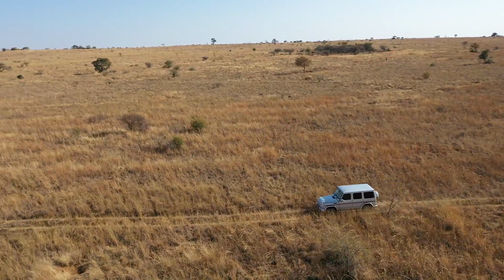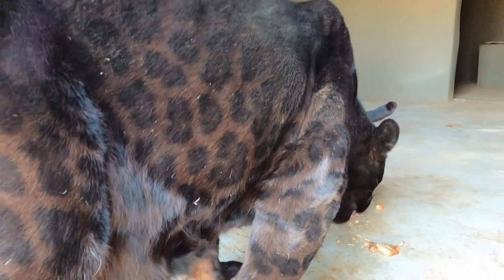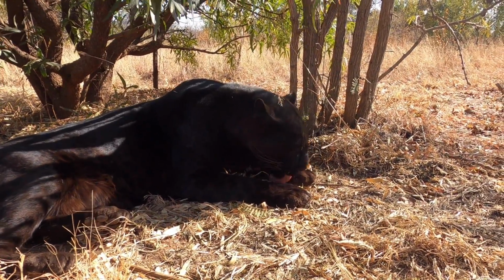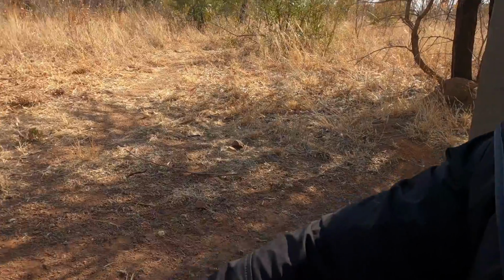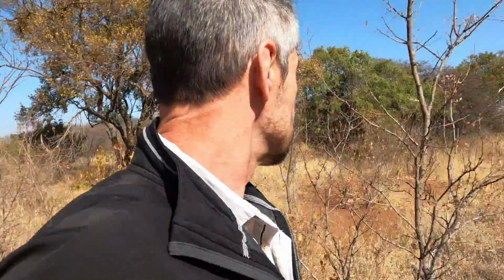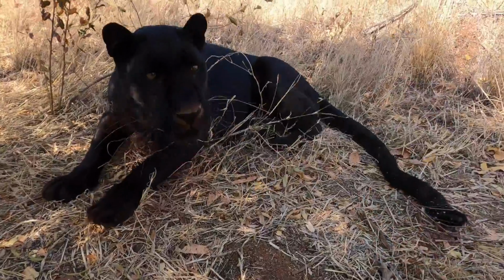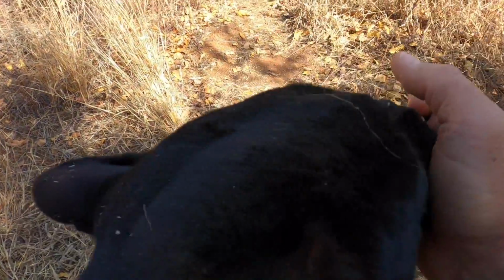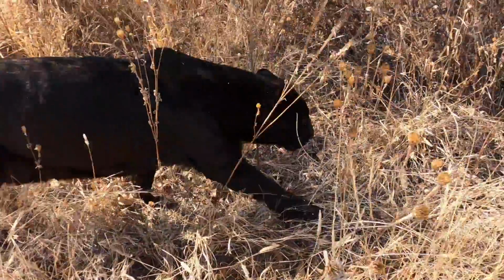Meet The Characters: Nikita and Coal | The Lion Whisperer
Meet The Characters: Nikita and Coal | The Lion Whisperer. This is our last instalment of our widely popular ‘Meet The Characters’ series! We’re hanging out with two of the oldest animals at Kevin Richardson’s sanctuary, Coal and Nikita. We hope you enjoy getting to know these black leopards/ black panthers!

LionWhispererTV aim is to raise awareness about The Kevin Richardson Wildlife Sanctuary.